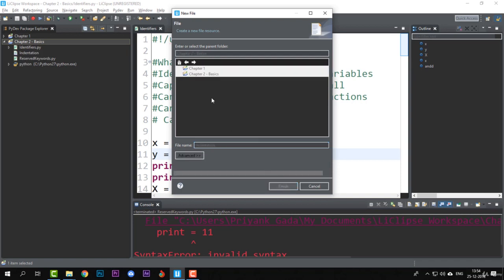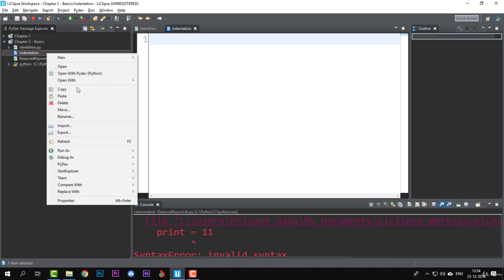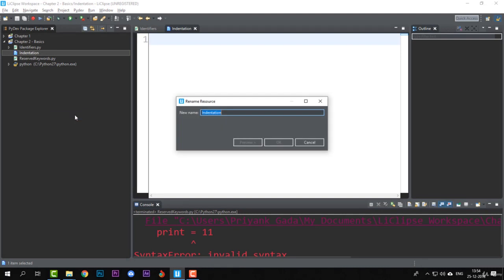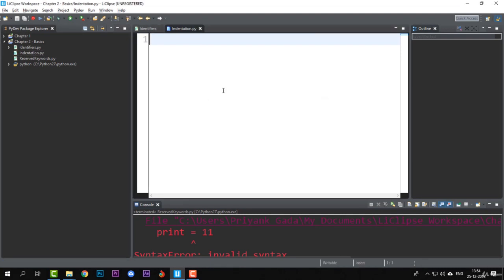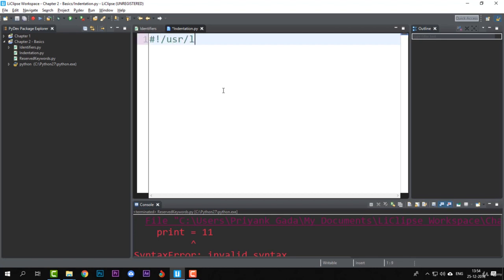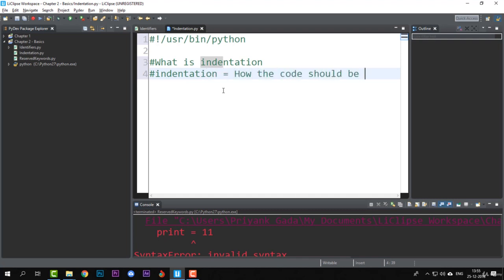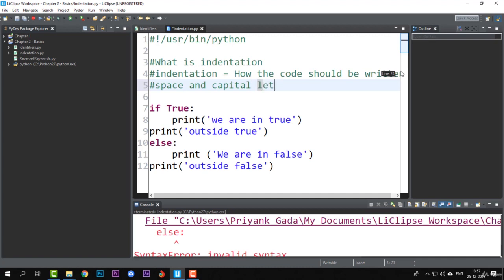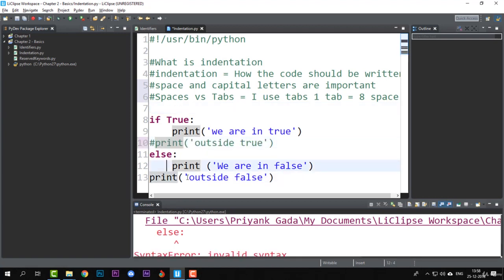Remote Hacking Python Expert with Python 2.x and 3.x ( Indentation in Any Programming Language